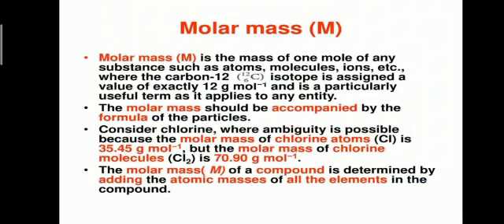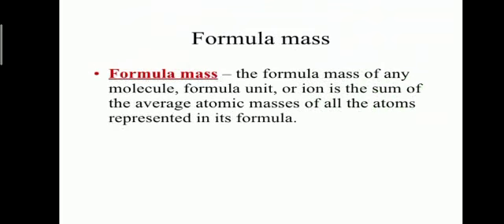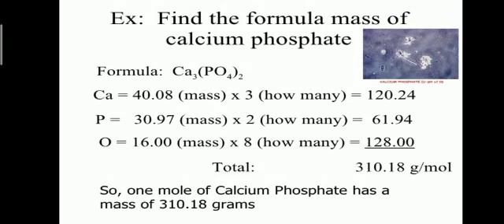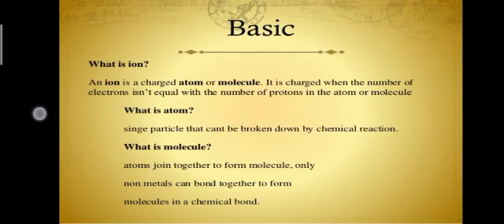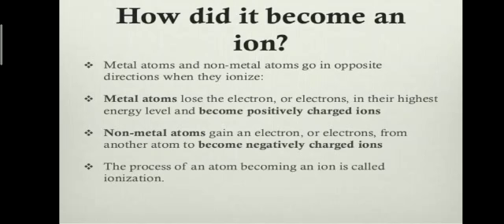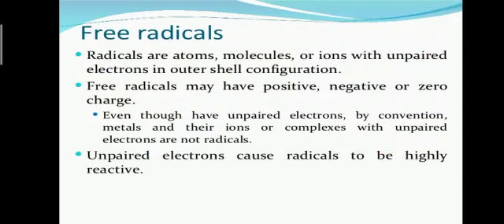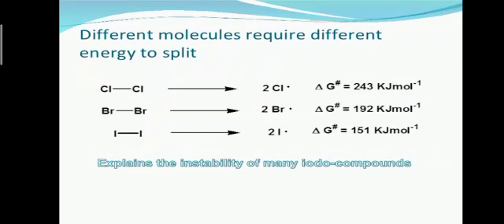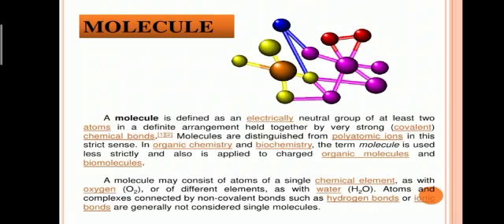Grade 9.Chemistry lecture#4